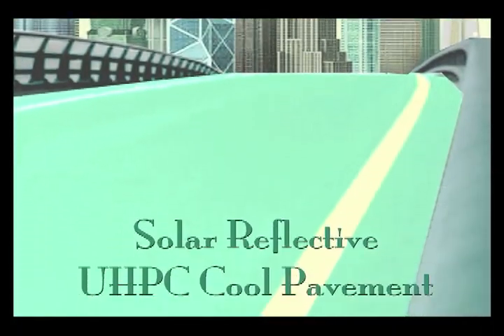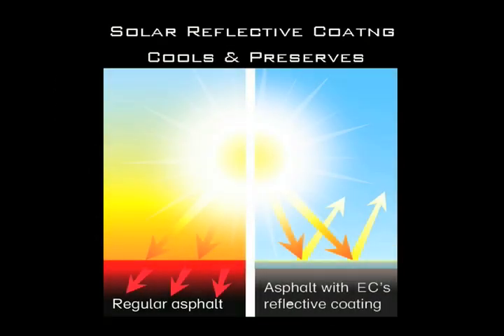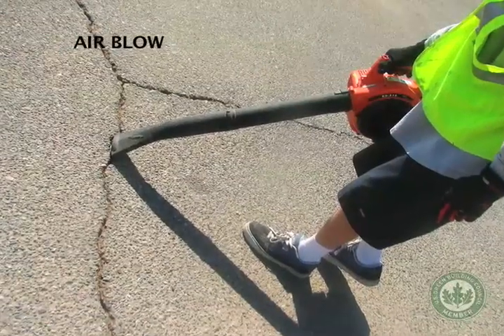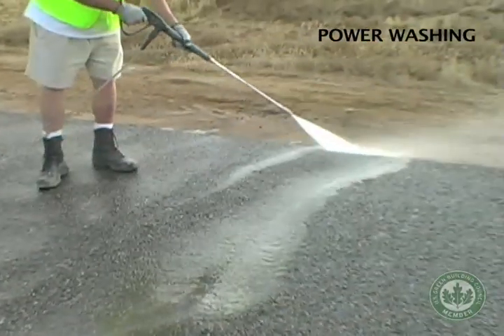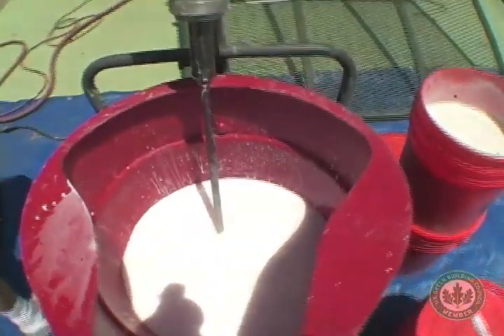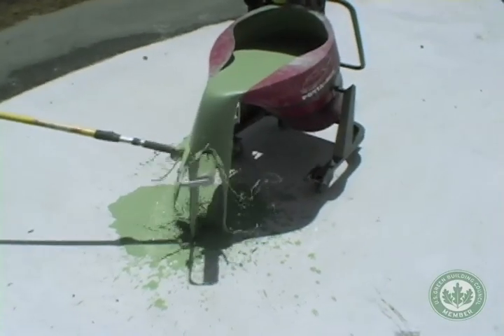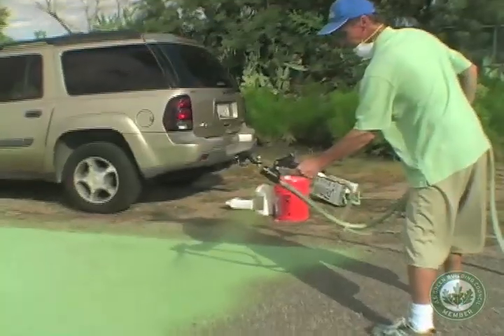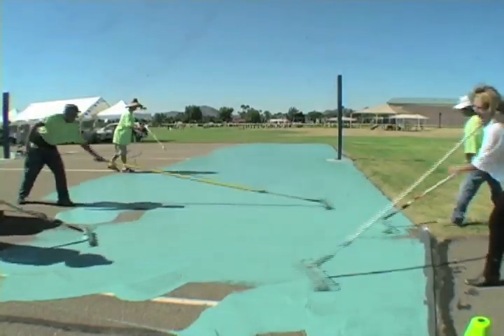Emerald Cities Solar Reflective Cool Pavement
State of the art new development in road resurfacing materials.  Cools the asphalt surface by 30 degrees, nano engineering helps reduce smog, extends the service life of asphalt roads, strong, durable and is easy to apply.  Product developed in collaboration with Department of Energy specifically to reduce the effects of Urban Heat Island.  LEED accredited green product.  See emeraldcoolpvement.com